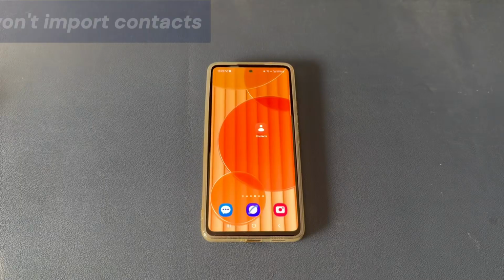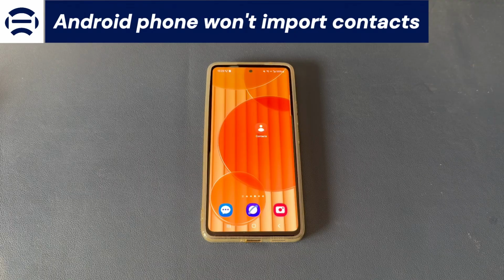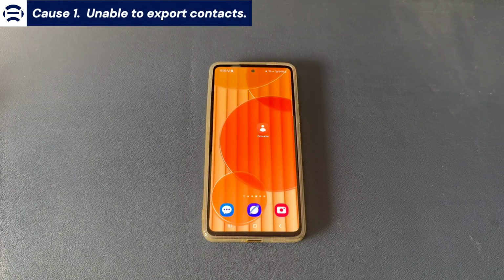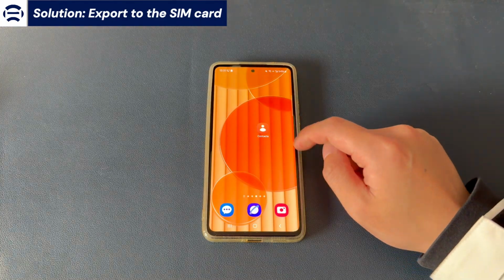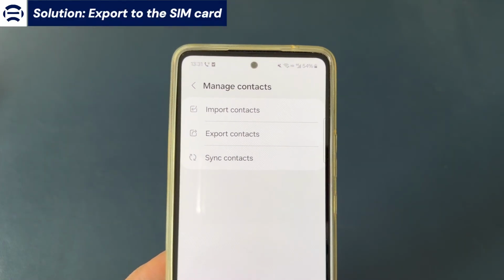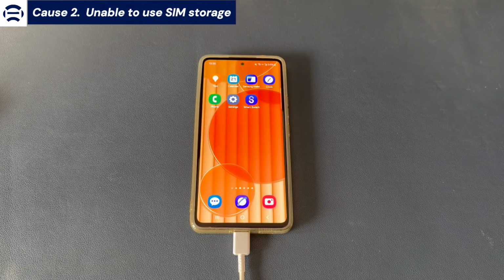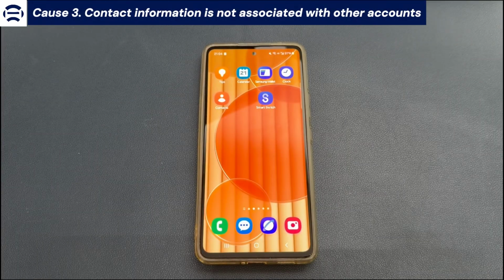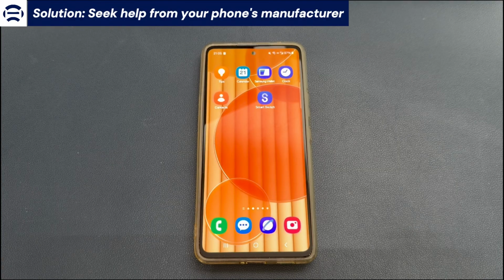My Android Phone Won't Import Contacts. How to Transfer Contacts to an Android Device?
Today's video is about what to do when your Android phone won't import contacts. Here's how an Android phone user describes the issues from the forum:

"I set up my phone yesterday, but my contacts and text messages didn't import from my old phone. If I can't import them, I'll have to enter them one by one, which is a bit of a waste of time. My Android phone is working fine, it's just that the contacts haven't imported. I want to know how to fix contacts not syncing on my Android phone."

When you find that your contacts won't transfer to your new Android phone, don't panic.
To help you out, we'll explain why and how to fix the problem to get your device working again.

3 Causes❓& Solutions💡

00:49
Cause 1. Unable to export contacts.
Solution: Export to the SIM card.

01:31
Cause 2. Unable to use SIM storage.
Solution: Transfer via Google Cloud.

02:04
Solution: Seek help from your phone's manufacturer.